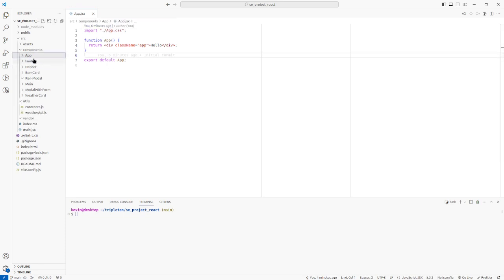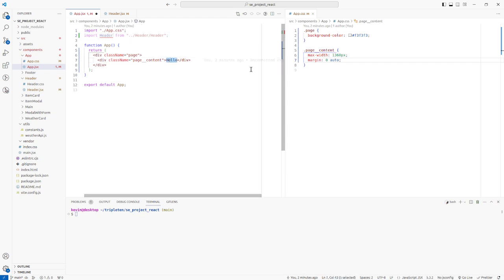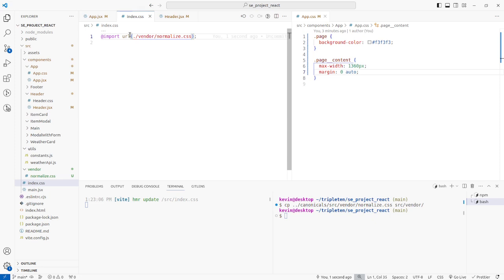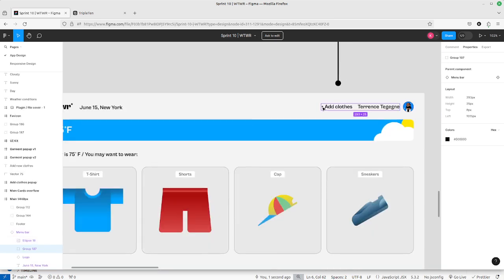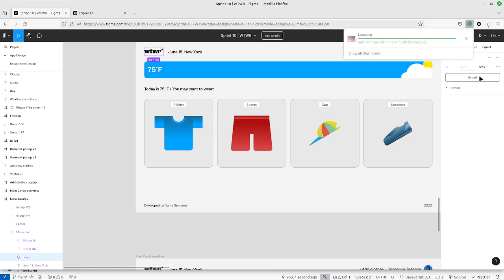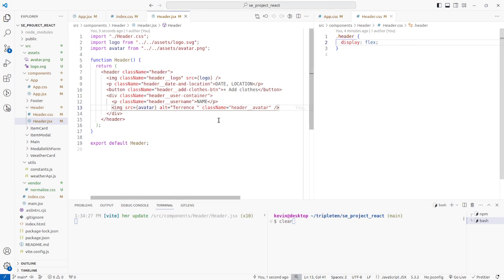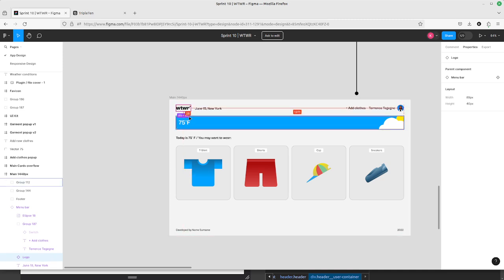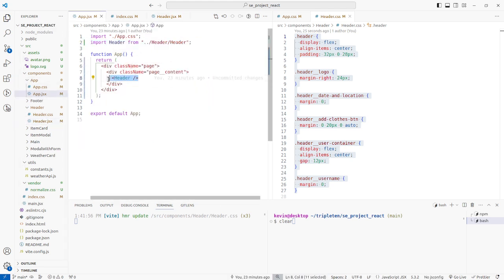Project 10 Part 4 - Header